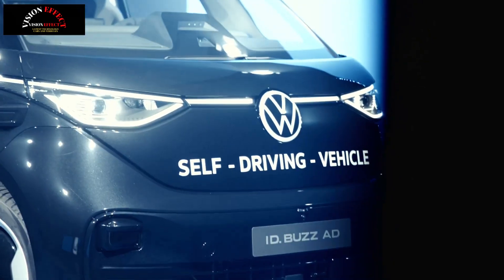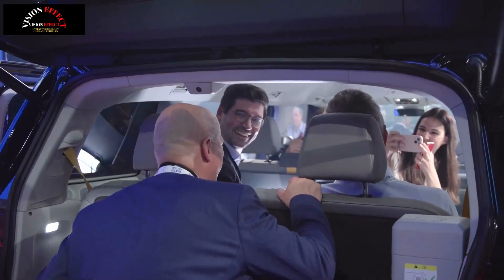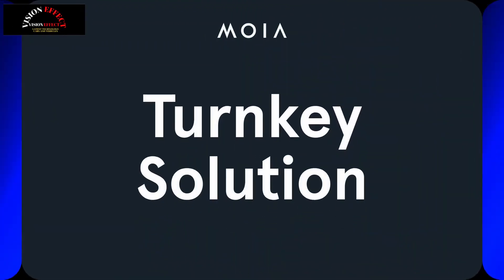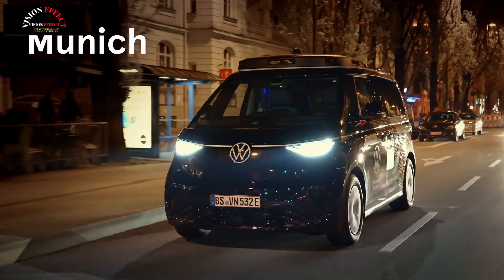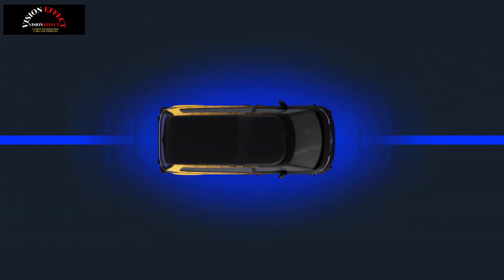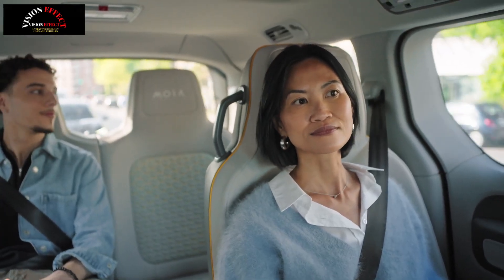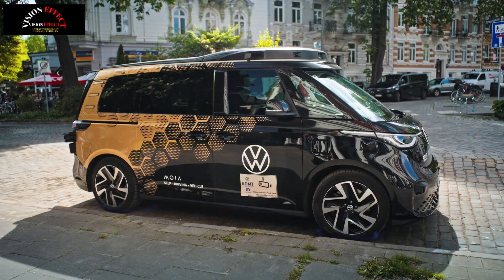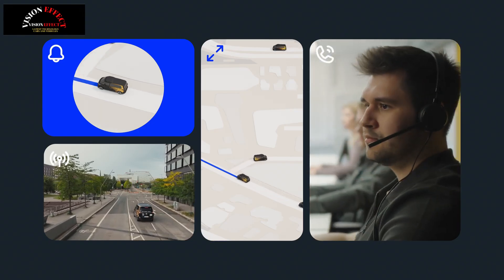Volkswagen Beats Tesla With Production Robotaxi.| Moia Autonomous ID. Buzz AD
The Level 4 ID. Buzz is equipped with dozens of sensors and will operate on both sides of the Atlantic.

The production version of the autonomous ID. Buzz AD has officially been unveiled.
It features Mobileye’s self-driving technology and 27 sensors for improved safety.
The autonomous van is marketed as a turnkey solution for cities and fleet companies.
Volkswagen’s mobility-focused MOIA brand has unveiled the production version of the ID. Buzz AD. It’s been years in the making and paves the way for autonomous electric vans in Europe as well as the United States.

This announcement comes just days after Elon Musk said Tesla’s Robotaxis would begin trial operations in Austin, Texas, on June 22. Coincidence? Maybe. But the race to dominate autonomous mobility is heating up. One key difference between the two is that while Tesla’s Robotaxi will focus on serving passengers as a ride-hailing service, VW’s MOIA will primarily target corporate customers and mobility providers.

Volkswagen’s Level 4 vehicle has been “specifically optimized for use in mobility services” and features an extended wheelbase as well as a raised roof. Those aren’t the only changes as the van has “intuitive boarding via smartphone,” which implies riders use their device to unlock the vehicle.

Once inside, riders are treated to a revamped interior that features ‘wood’ flooring, large grab handles, and four passenger seats. We can also see SOS, Support, and Start/Stop buttons. MOIA also said the van has onboard AI to “ensure comfort and safety.”

Interestingly, the vehicle has a driver’s seat and what appears to be a steering wheel covered in cloth camouflage. This suggests the model may accommodate a safety driver, although the seat can apparently be pushed out of the way when not in use.

Elsewhere, the front passenger seat and center console have been removed. This frees up space for a storage compartment, which can hold luggage and other items.

Of course, the real news is the autonomous driving system. MOIA said the van has a total of 27 sensors including 13 cameras, nine LiDARs, and five radars. This gives the ID. Buzz AD a “comprehensive, redundant 360-degree view of its surroundings.” The company added the van uses “Mobileye’s self-driving system, along with a proprietary Autonomous Driving Mobility as a Service (AD MaaS) Ecosystem Platform.”

While the firm didn’t delve into many specifics, MOIA said they offer public and private mobility providers a “turnkey package to launch autonomous services quickly, safely, and at scale.” They noted this can include everyone from cities and municipalities to fleet companies.

Customers that sign up can expect a “fully connected 360-degree package made up of leading technology, an attractive vehicle fleet, intelligent fleet management, and a customer-centric booking system – all from a single source.”

Plenty of questions remain, but Volkswagen Group CEO Oliver Blume said the rollout should begin next year, pending approval. “Beginning in 2026, we will bring sustainable, autonomous mobility to large-scale deployment in Europe and the US another milestone on our path to becoming a global technology driver in the automotive industry,” he said.

Source: Carscoops